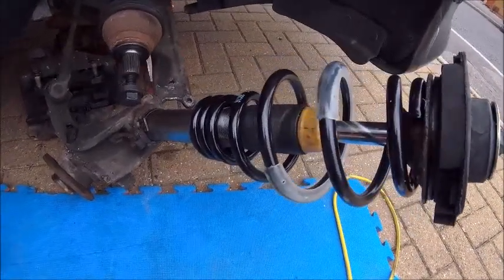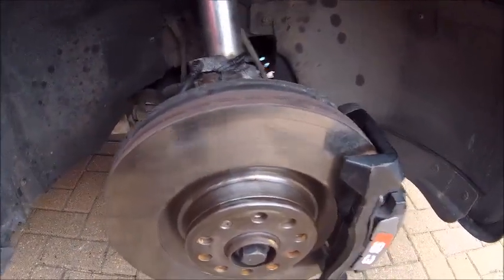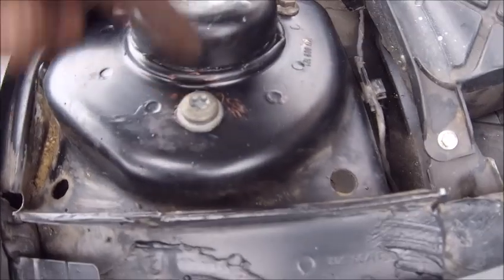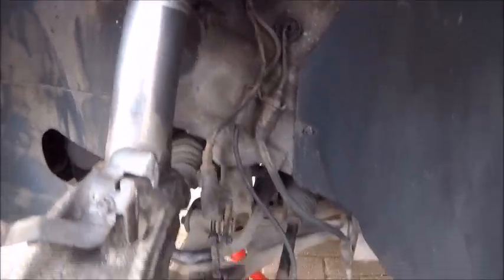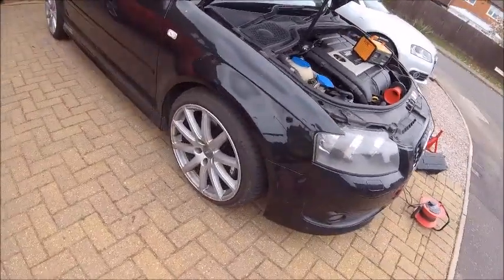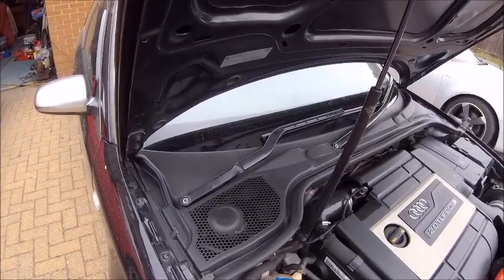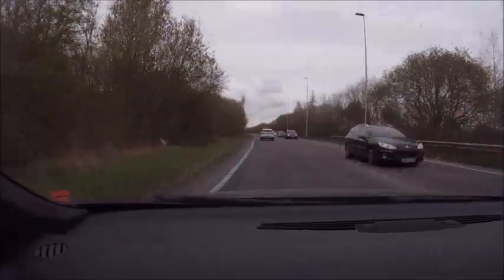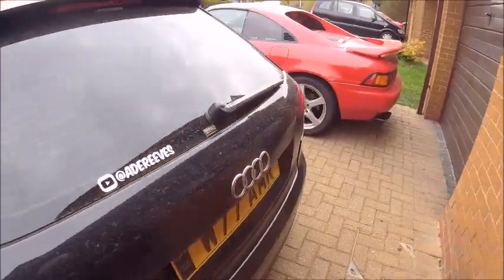Finally Finished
Well its been over a week since I enjoyed the S3, And I have missed her.. Now finally got the Springs so this is a quick final video of me fitting and testing them .